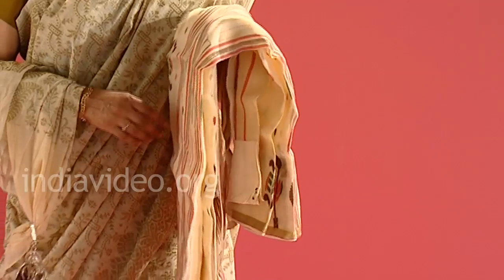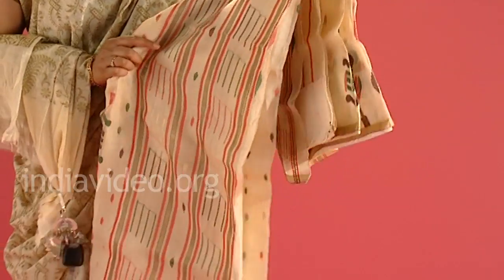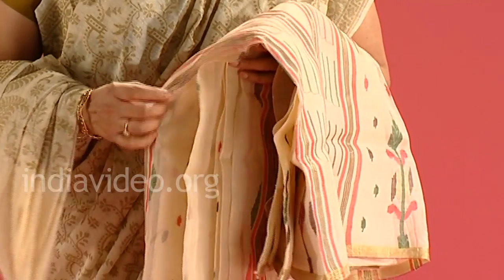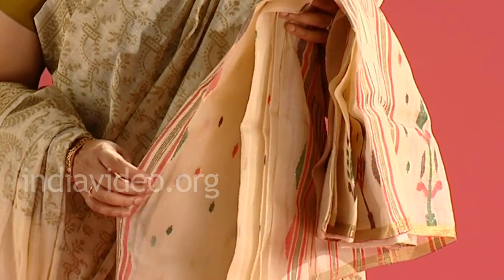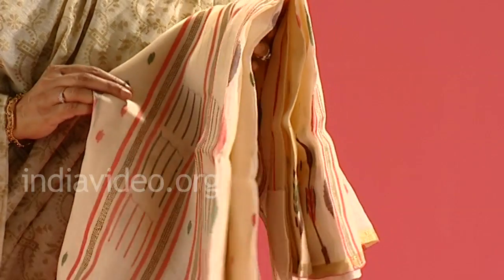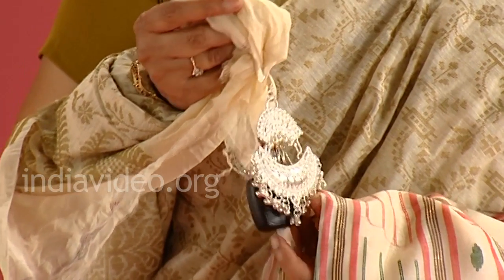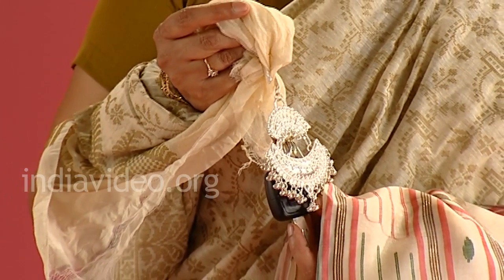Jamdani saree, Bengal, India